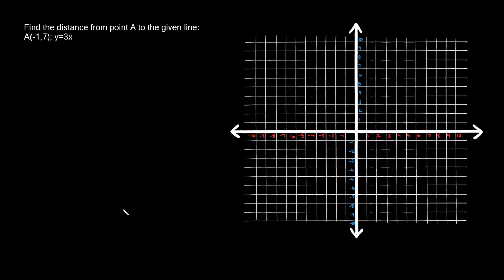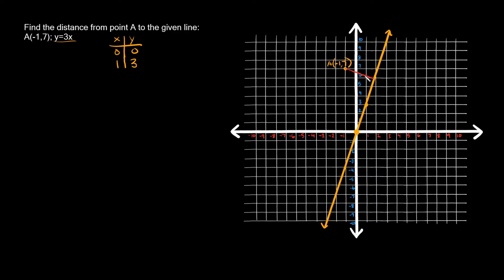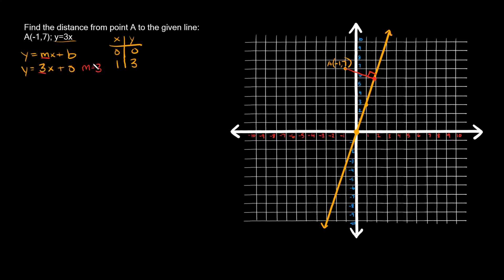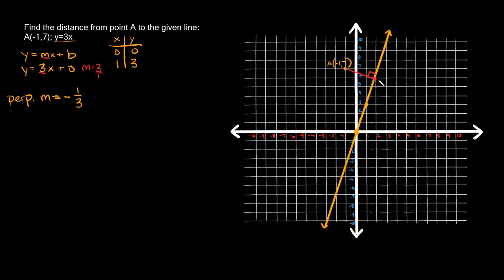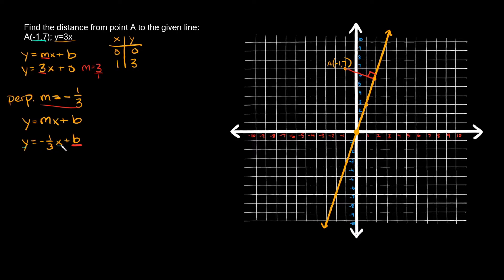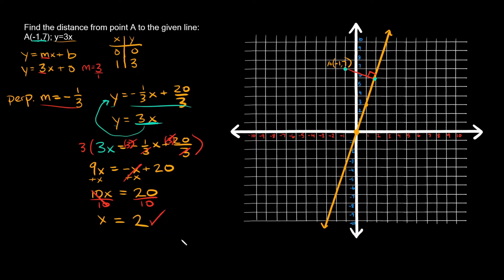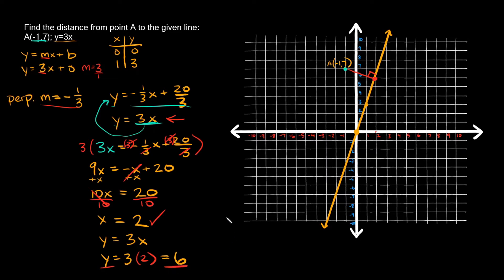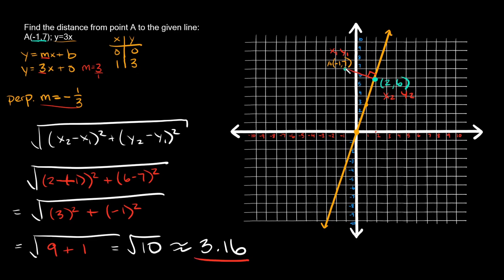Distance from a Point to a Line | Distance Formula | Coordinate Plane | Eat Pi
In this video, I teach you how to find the distance from a point to a line on the coordinate plane. These types of problems can be broken down into 3 steps:
1. Finding a perpendicular equation
2. Solving a system of equations
3. Using the distance formula to find the distance

0:00 - Find the distance from point A to the given line: A(-1,7), y=3x